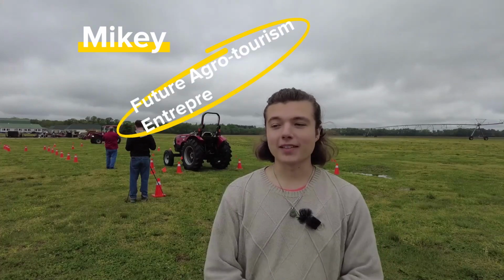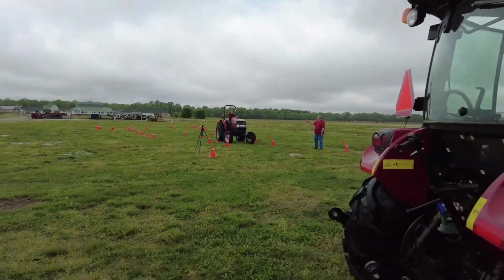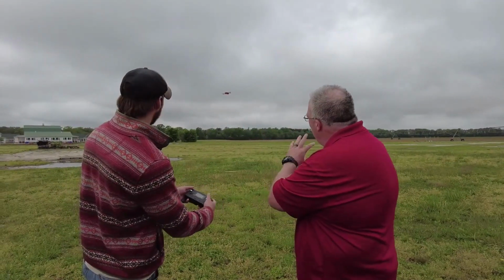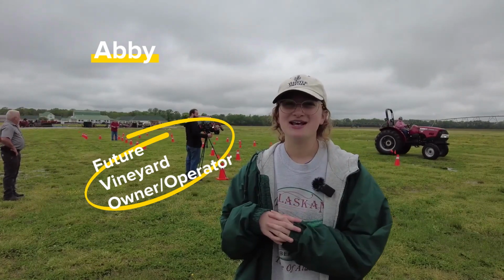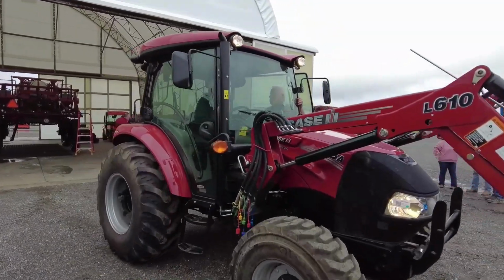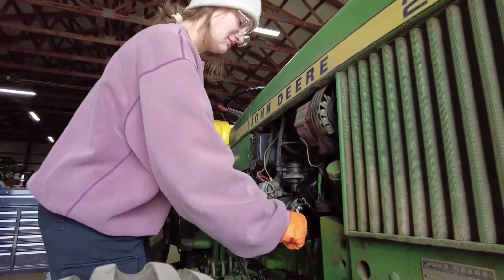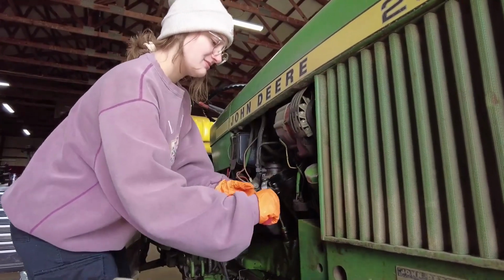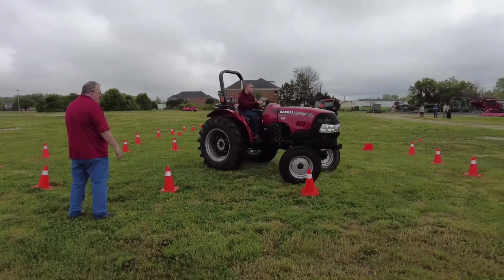Modern Farm Equipment Education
From driving tractors and working on engines to flying drones and learning farm safety, hands on IRL experience with modern agriculture equipment and tools gives Agricultural Science and Technology students a leg up when it's time to launch their careers, whether they'll be teachers, vineyard owners, data scientists or crop management specialists.